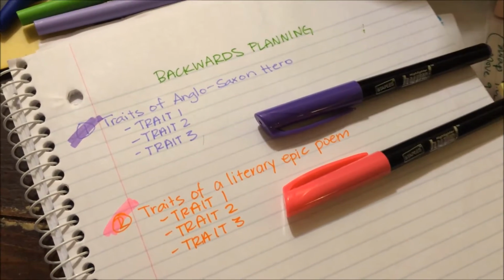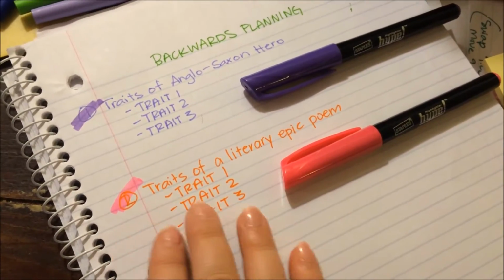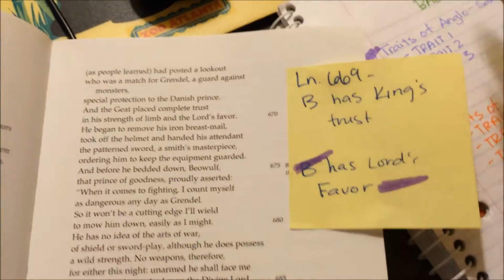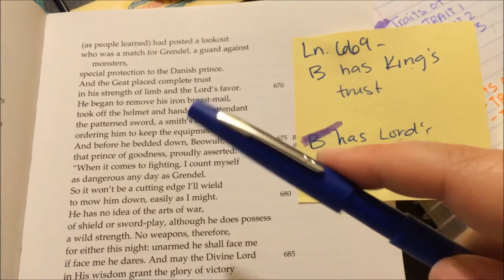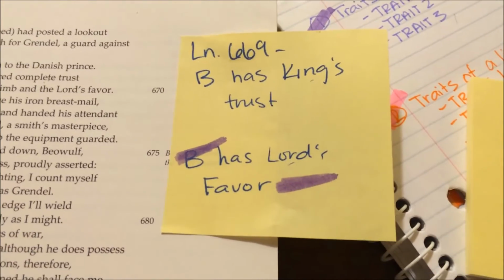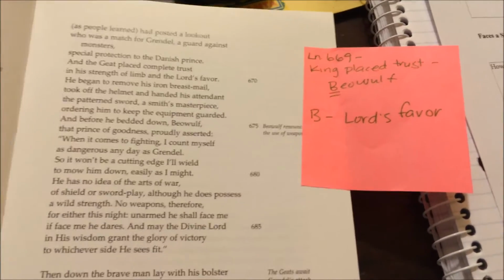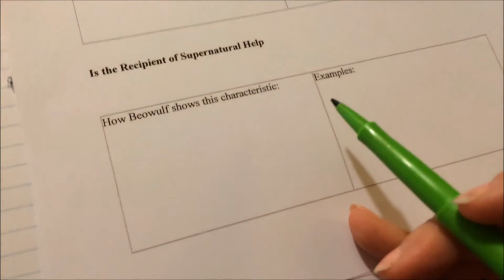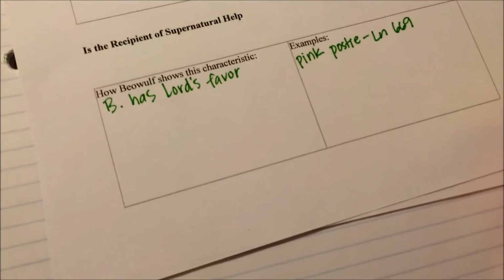2016 Taking Notes with Mrs. Smith